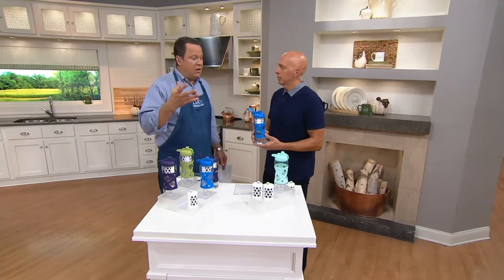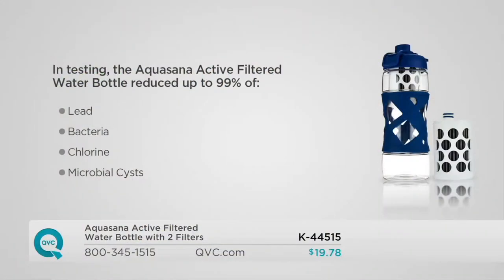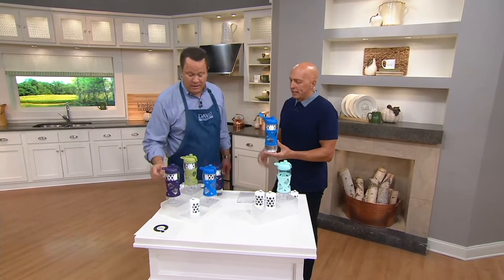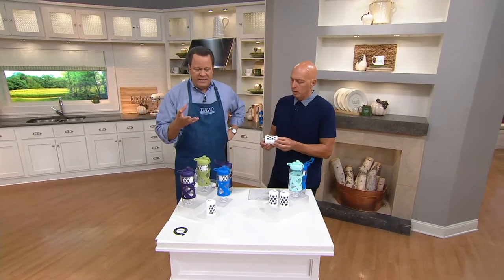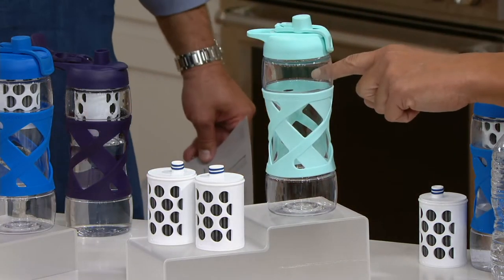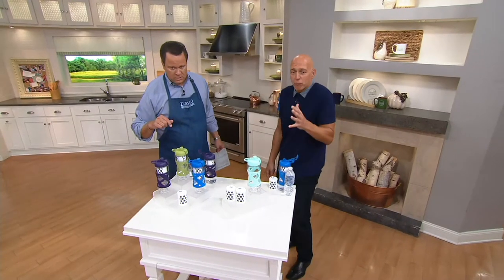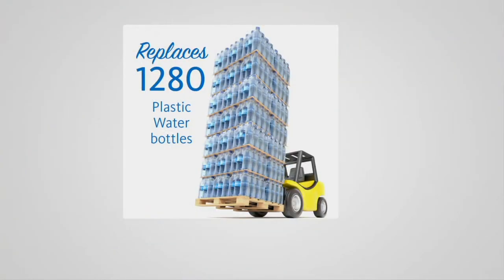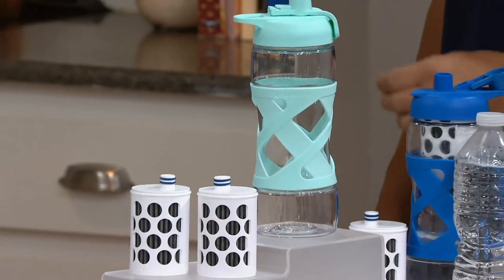Aquasana Active Filtered Water Bottle with 2 Filters on QVC